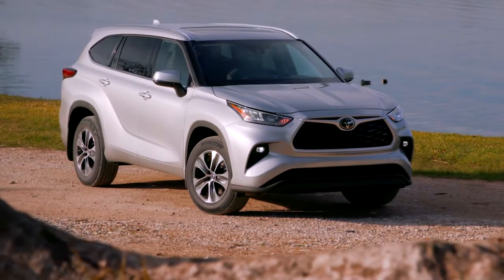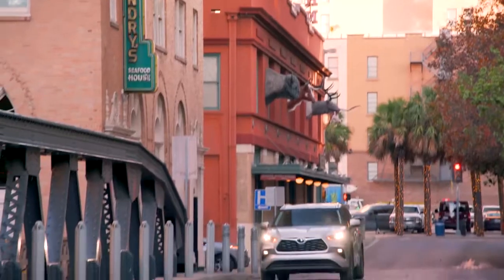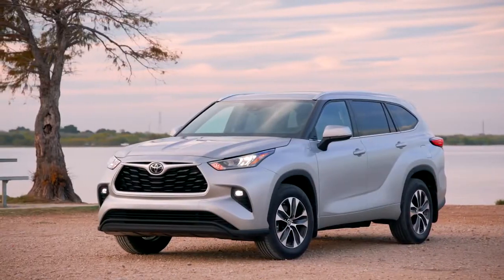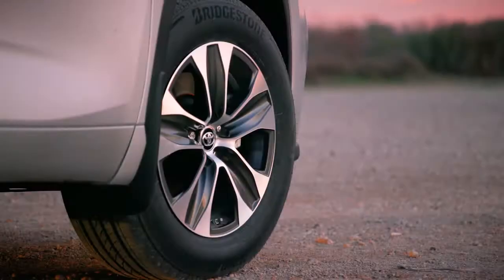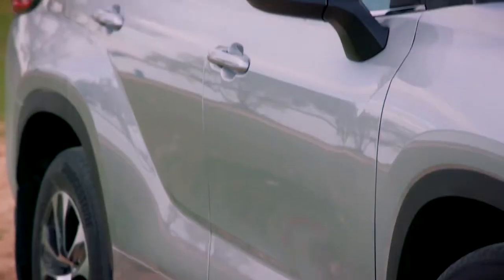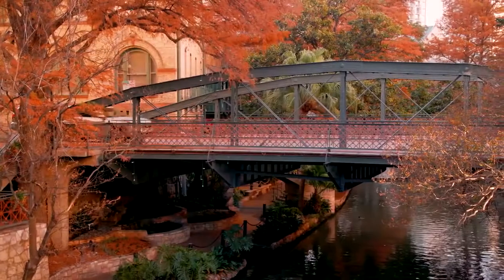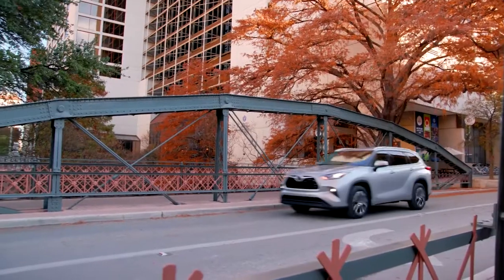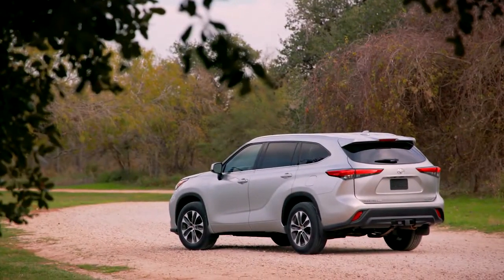2020 Toyota Highlander sales Runnemede NJ | 2020 Toyota Highlander sales Mount Laurel NJ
Are you or someone you know in the market for a new Toyota Highlander? Are you near Mount Laurel  NJ? Then come to Toyota of Turnersville today to pick out your new Toyota Highlander now! Toyota of Turnersville, near Mount Laurel  NJ, takes pride in having the largest selection on new or pre-owned automobiles. Each of our staff has extensive knowledge of their inventory and are ready to help you!  At Toyota of Turnersville, we strive to make buying or leasing a new or pre-owned Toyota Highlander a pleasant and rewarding experience. We promise you will be happy you didn't waste time with other dealerships after your experience with Toyota of Turnersville. So come let us get you in the Toyota Highlander of your dreams today!